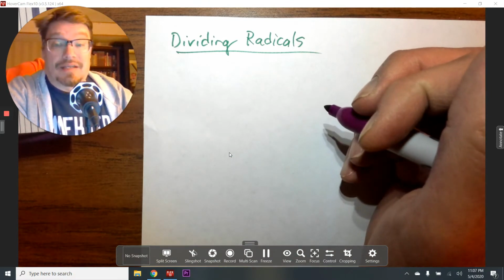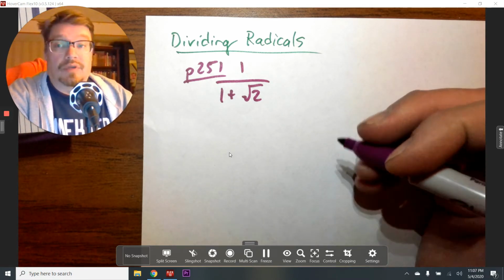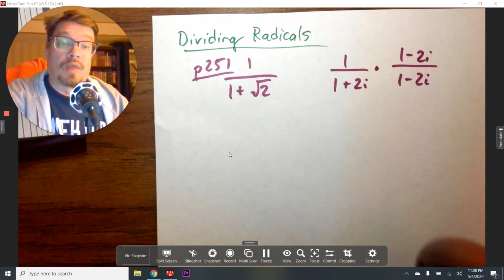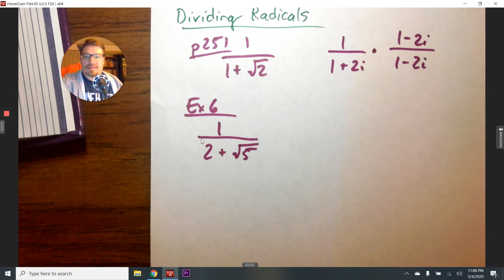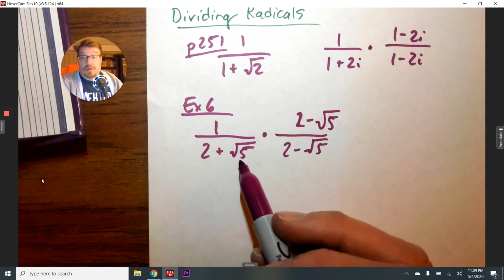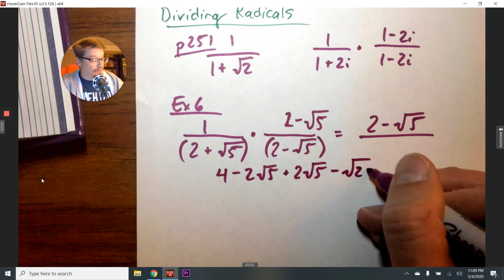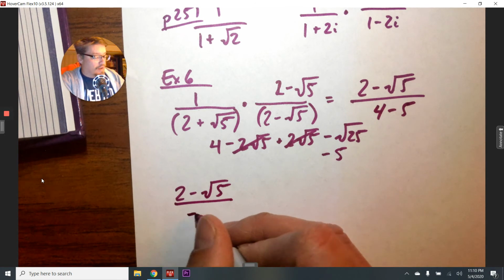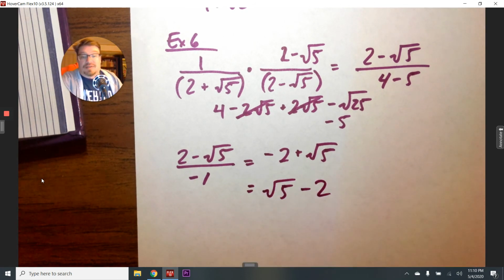Dividing by Radical Binomials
Example 6 from Section 5.2